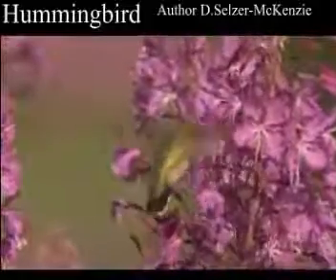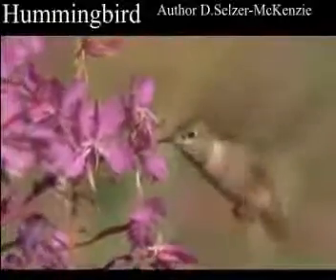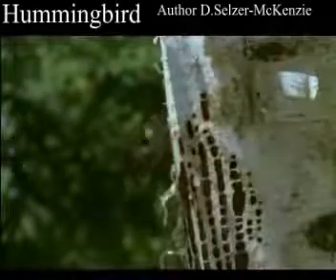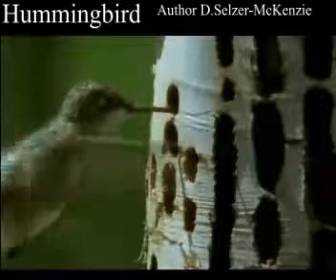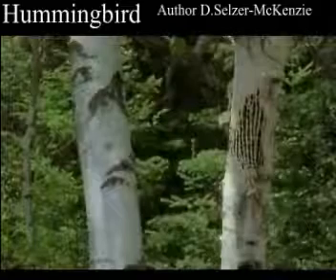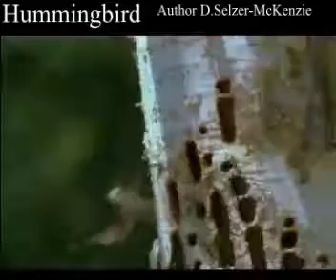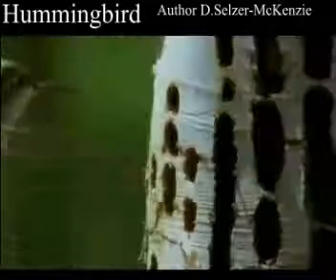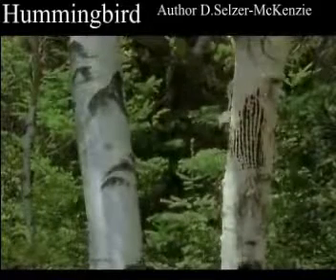Hummingbird Animals Tiere Natur SelMcKenzie Selzer-McKenzie